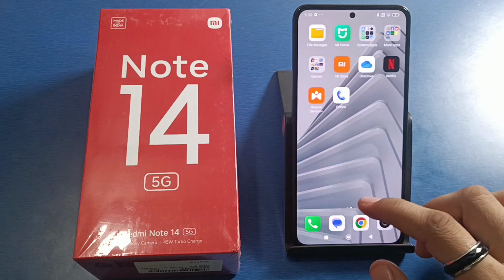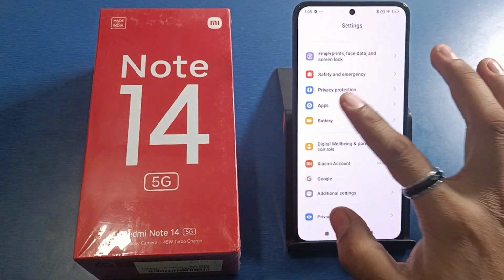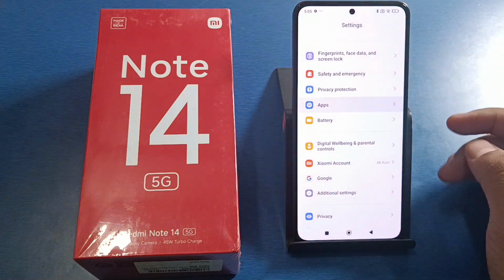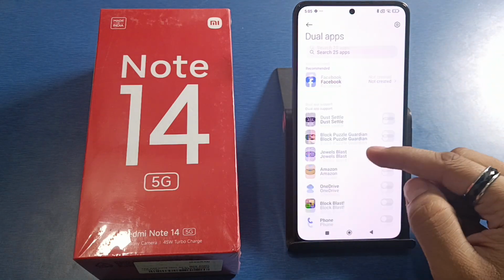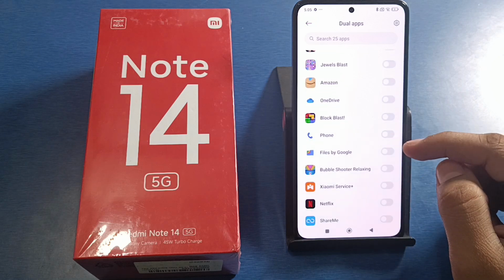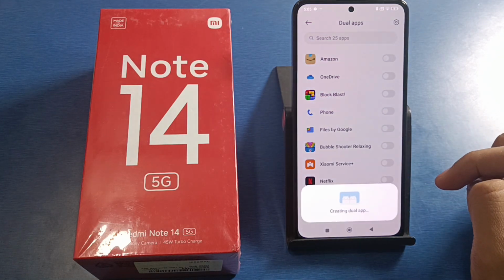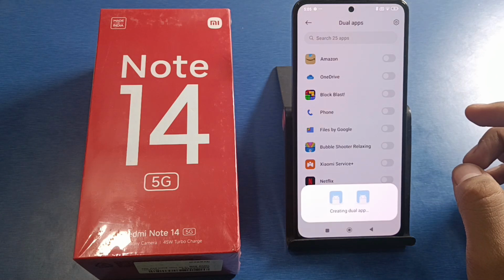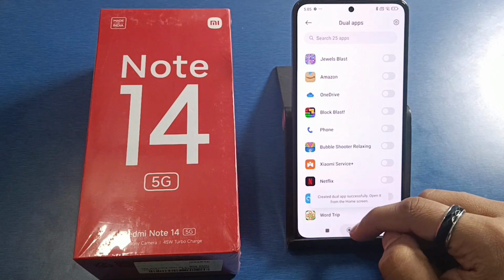Redmi Note 14 5G dual app/app clone | how to Use double app on redmi phone